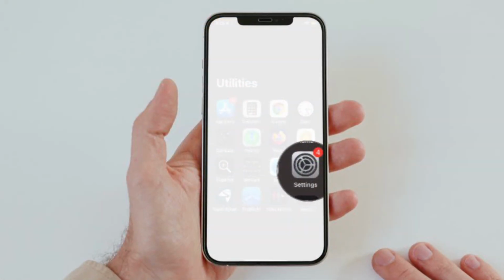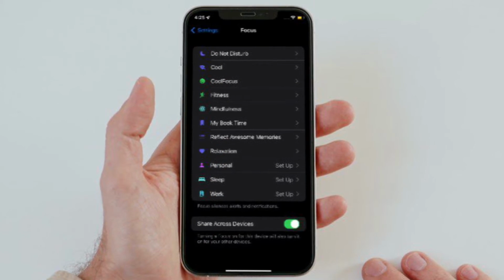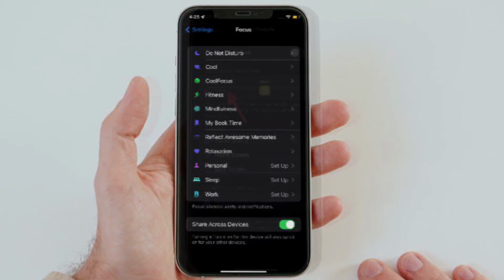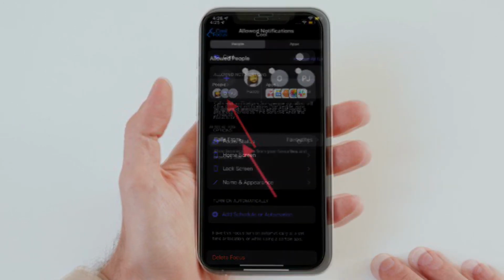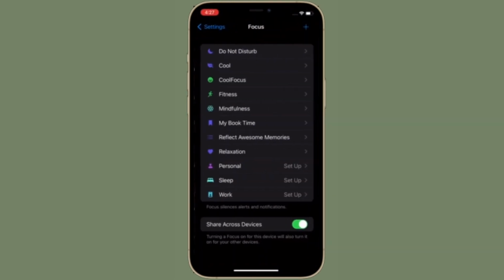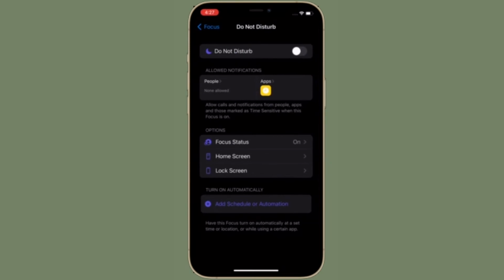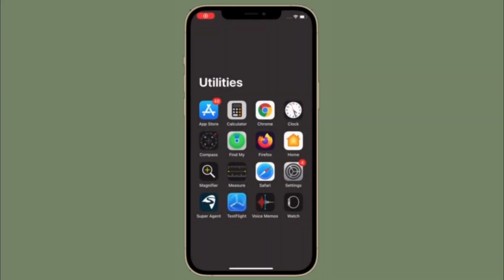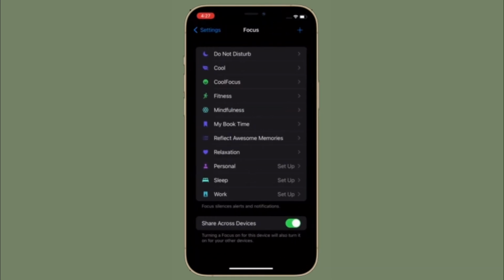How to Stop 🛑 Phone Calls from Favorites During Focus Mode on iPhone and iPad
It’s pretty easy to disable phone calls from favorites when you have Focus/ Do Not Disturb Mode enabled in iOS 15/iPadOS 15 on iPhone and iPad. Let’s find out!